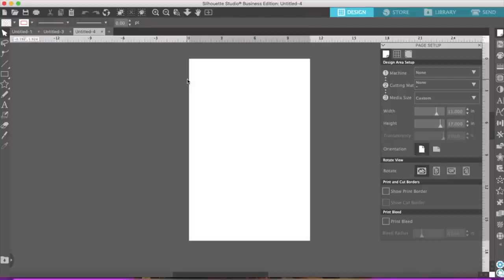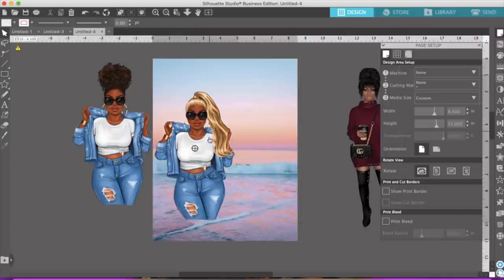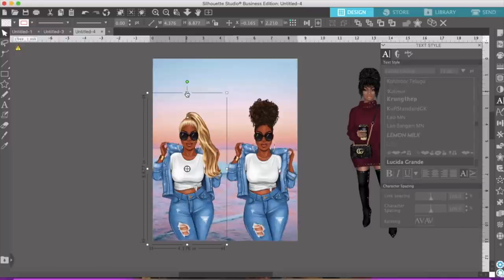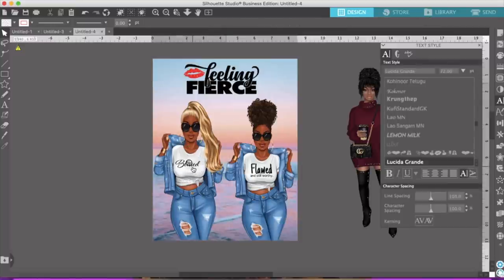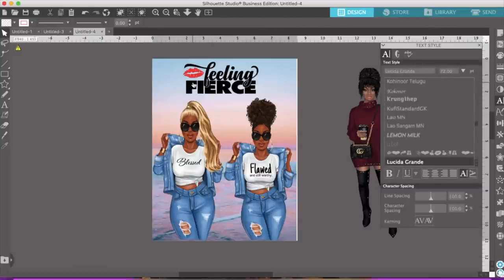Sublimation/Puzzle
How to Sublimate a  99 cent puzzle  from Michaels Craft Store

I will try to get it uploaded for you.

Please join my facebook group where I do tutorials and I answer all the question you may have about a project you are working

If your into learning more about sublimation please join my
 Facebook group- Sublimation Blanks and Creations.

Etsy Shop

If you purchase from the links below you will be helping my channel out because I will receive a certain percentage from your purchase with no extra charge from you. Thank you in advance.

Click on the link below for CLIP ART and character files.

The products I used in this video can be found in these inks
Puzzle - Michaels Craft Store

Sticker Paper
Cricut Explore Air 2
Epson 7720

Materials I use to sublimate shirts
100 percent poly shirt
epson 7710

Materials I use to do a print and cut
Transfer Sheets
T-Shirt  100% cotton - Hobby Lobby
Cricut Easy Press
Epson 7720

Materials I used in my Drunken Uno Game
Sticker paper
Cardstock paper
Uno Cards
Shot Glasses- Dollar Tree
Container - Dollar Tree
Paper confetti- Dollar Tree
Epson 7720

Materials I used to make the Makeup Brush Holder
Glass  For MakeUp Brush Holder - Dollar Tree

Materials I used to to sublimate mugs
15x 15 Heat Press- Heat Press Nation
Sublimations Mugs - Conde.com
Epson 7710

Materials I used to make tumblers
Skinny Acrylic Tumbler Cups
Mod Pogde
Silicon Mat
Cup Spinner
Epoxy measuring cups
Epoxy mixing cups

Materials I used to do water slide
Cups and glasses - Dollar Tree
Tiles- Home Depot
Matte Tape
Arcrylic Spray
Clear Water Slide decal paper
White Water Slide Decal paper
Silicon Brush
Silicon Mat

sublimation, sublimate puzzle